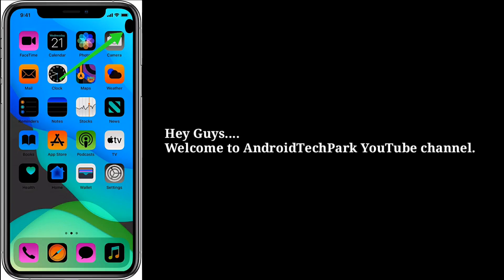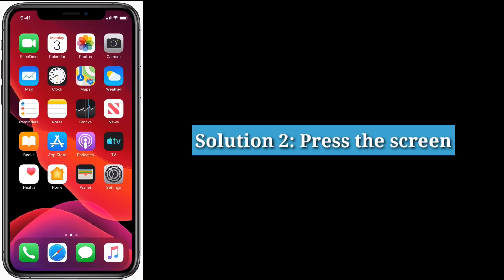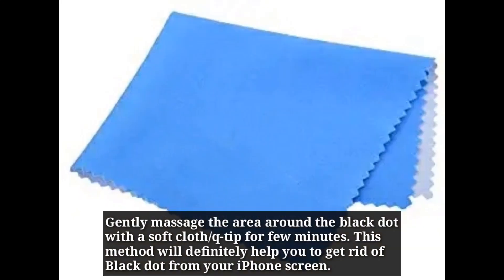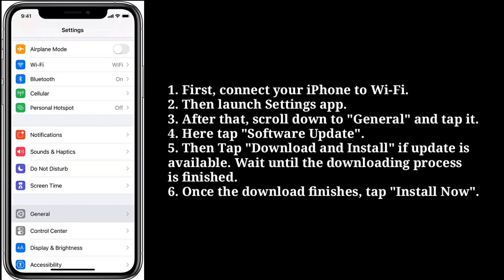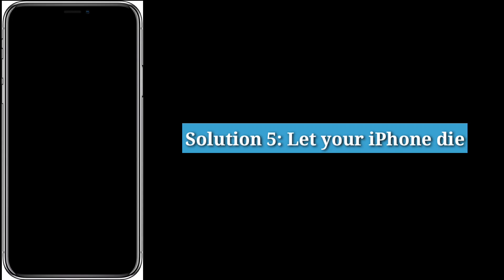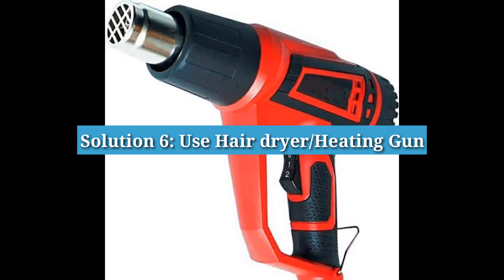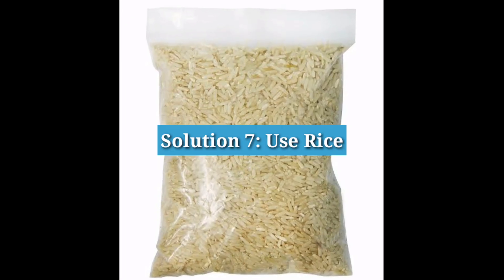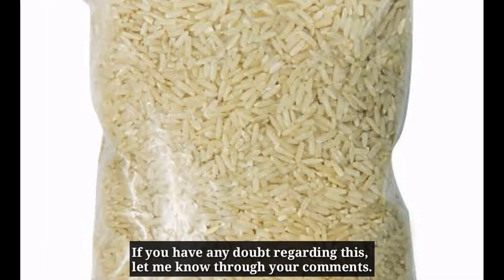How To Get Rid Of Black Spot on iPhone Screen iOS 17.2.1/17.3 (Fixed)